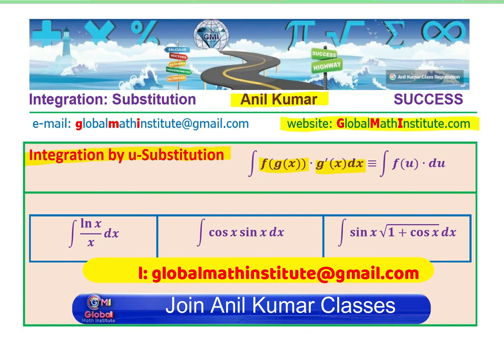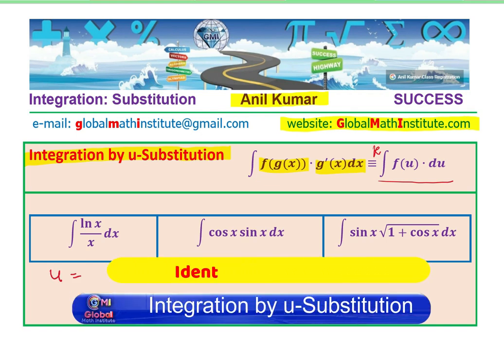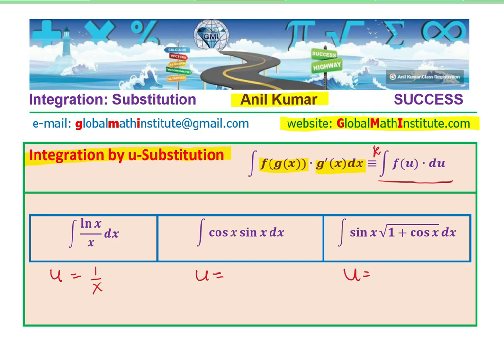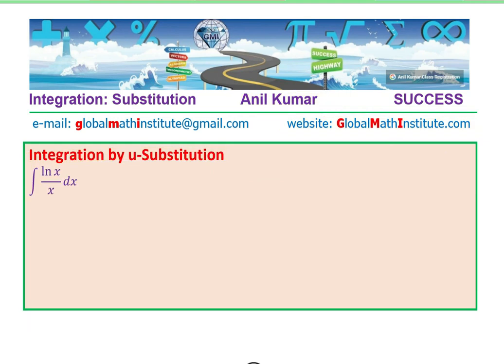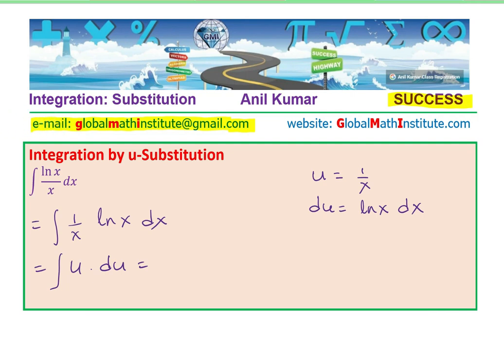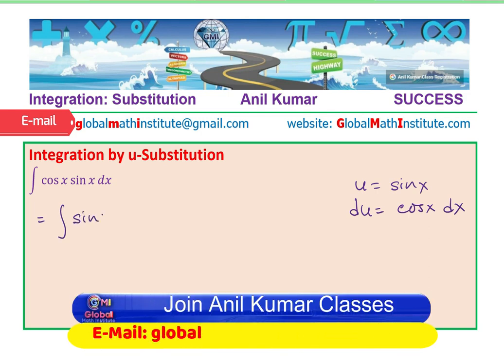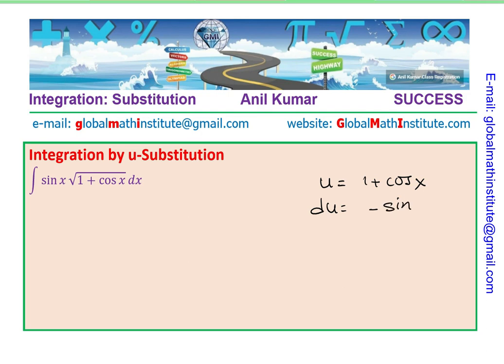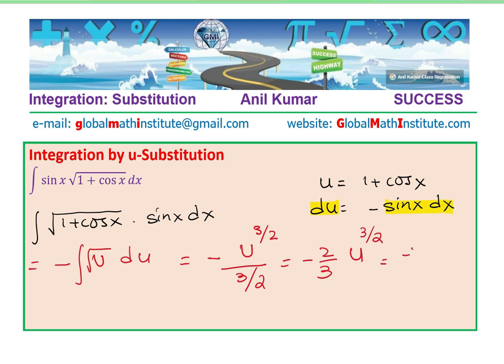Integration Substitution Method SET 3 with Trigonometric Functions